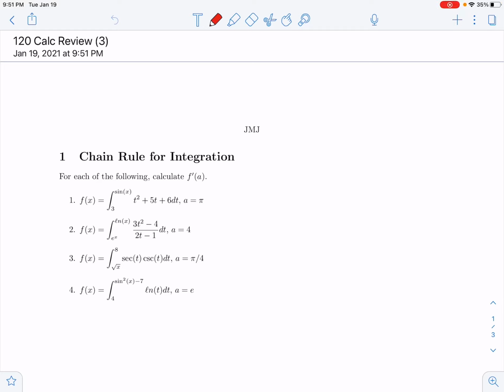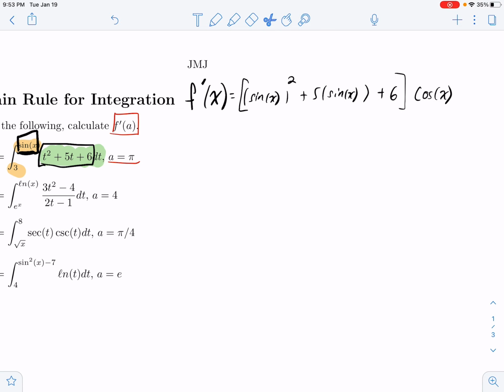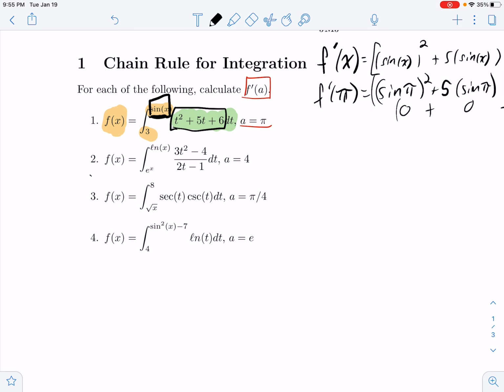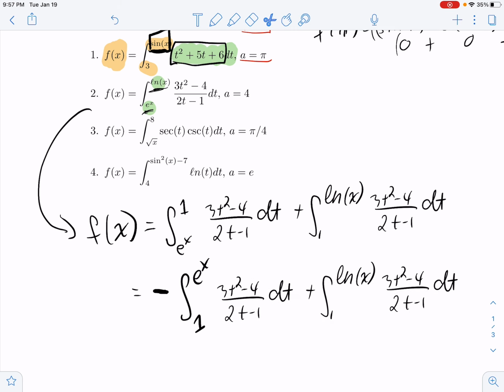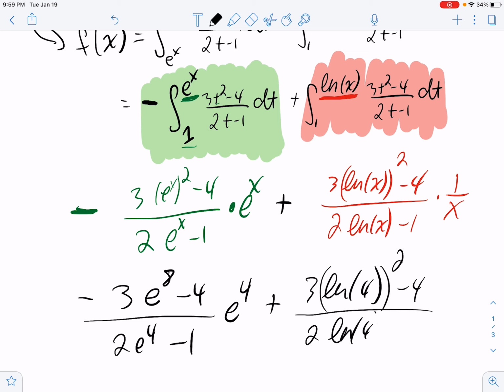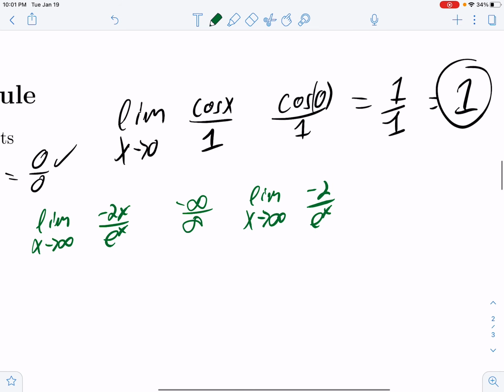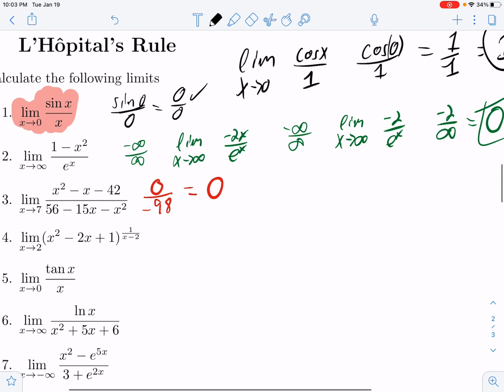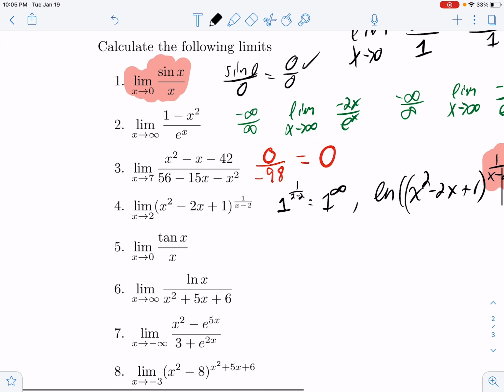January 19, 2021